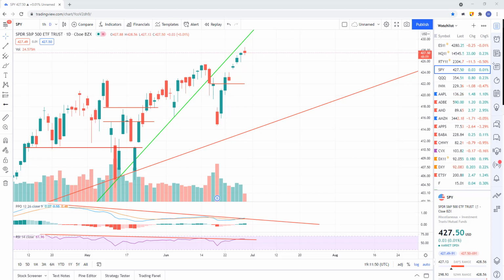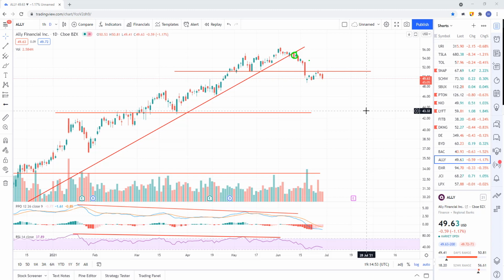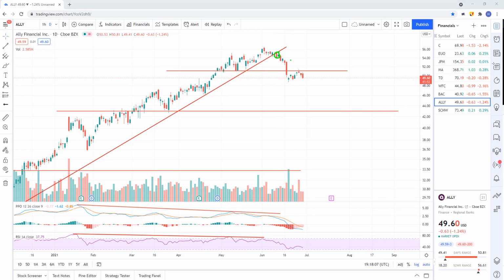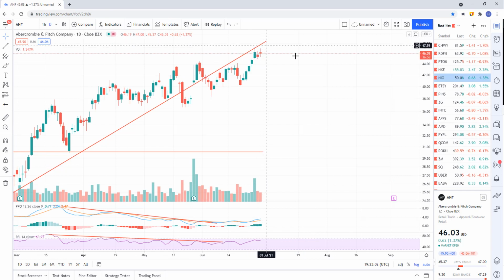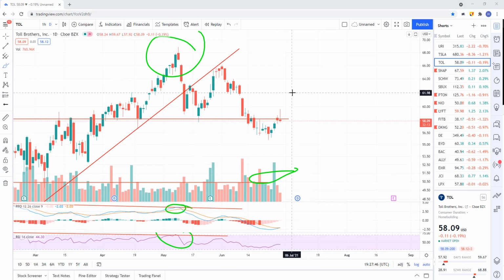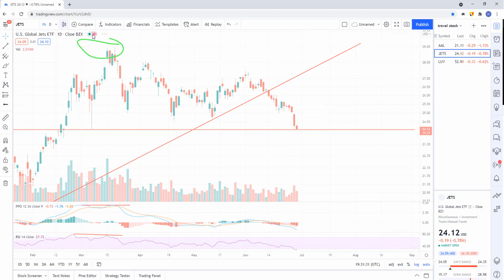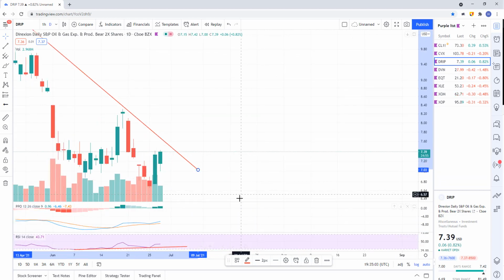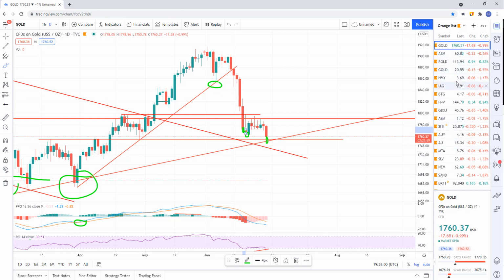Stock Market analysis. Stocks trade ideas 6-29-2021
Stock trading, stock market technical analysis. day trading, swing trading.